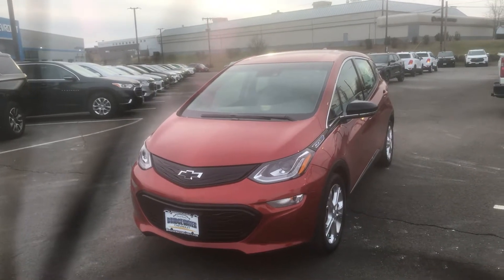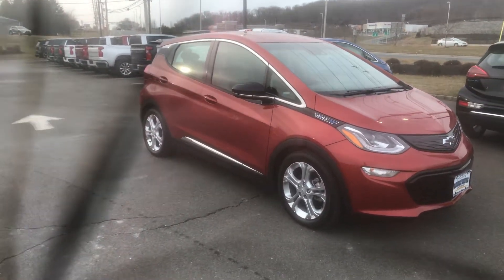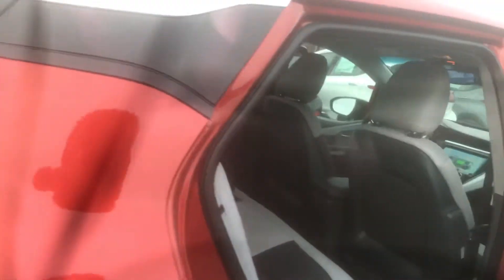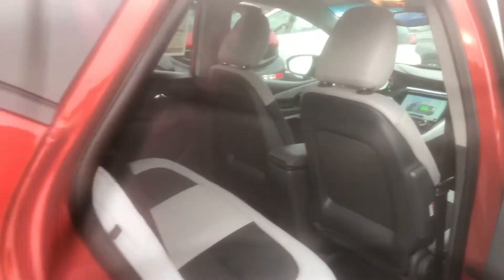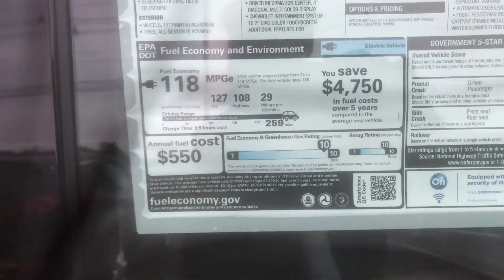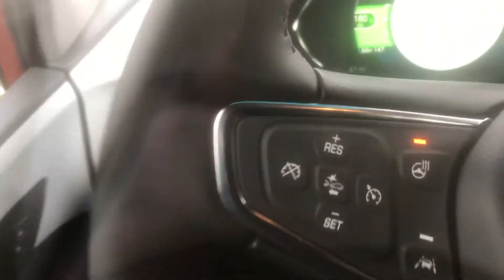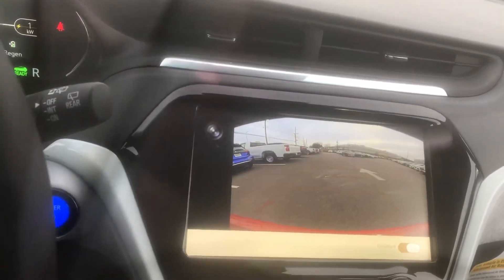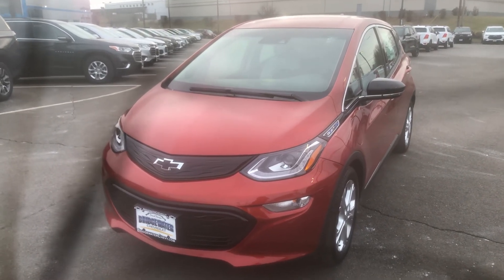2020 Chevy bolt EV currently available at Bridgewater Chevy